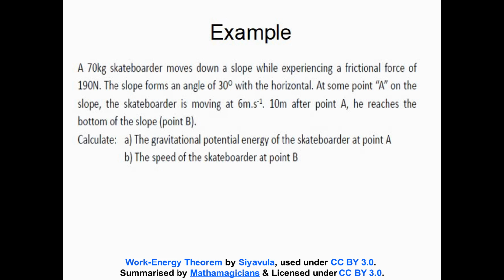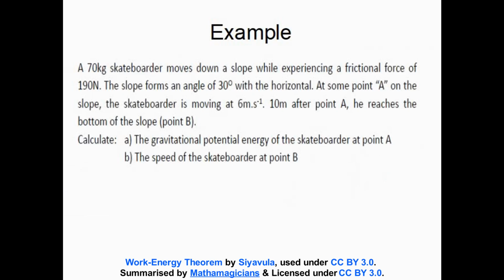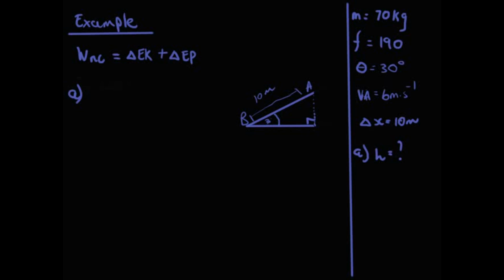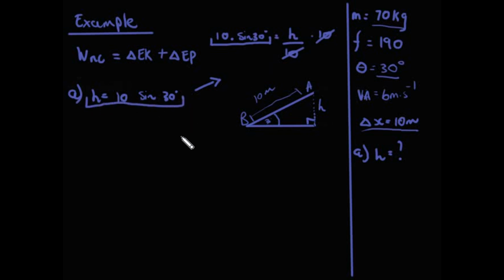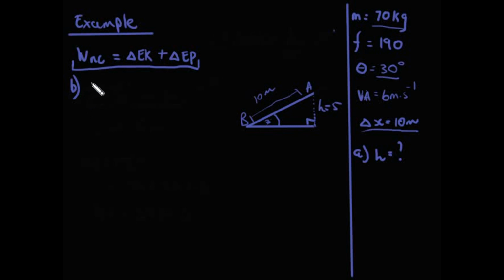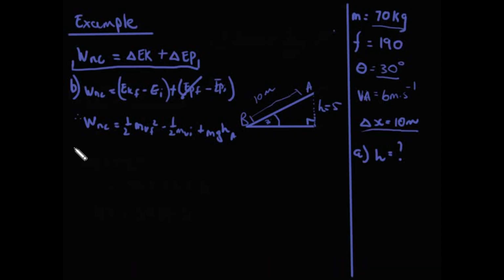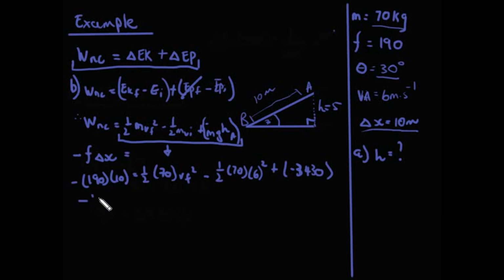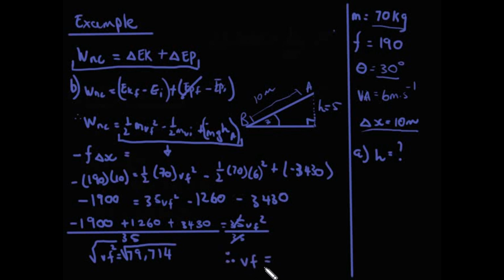Grade 12 Physics: Work Energy Theorem Lesson 6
Are you struggling with The Work Energy Theorem? Then this video is for you!